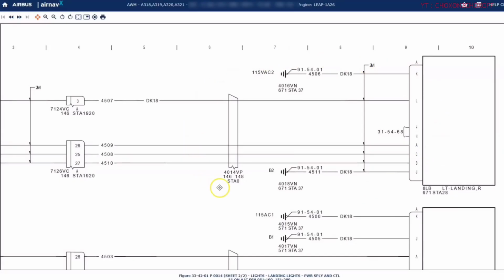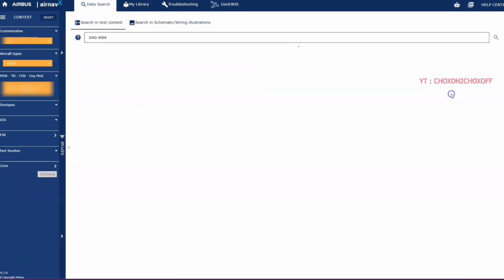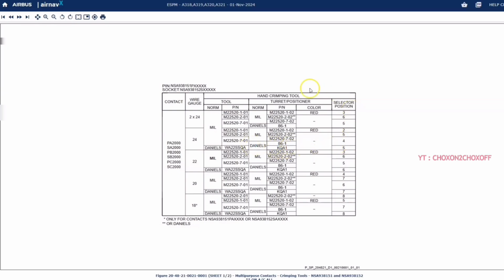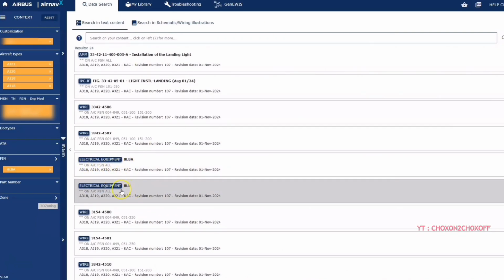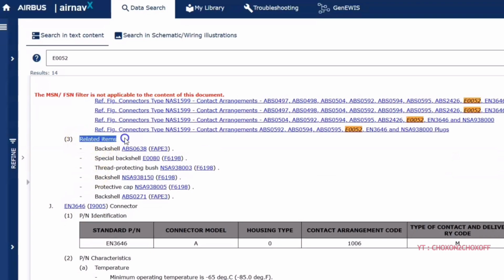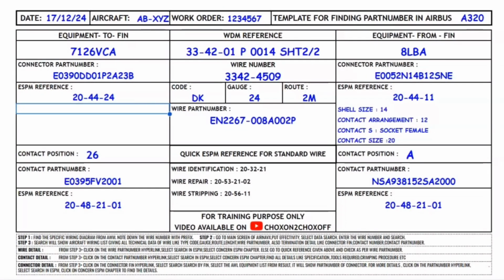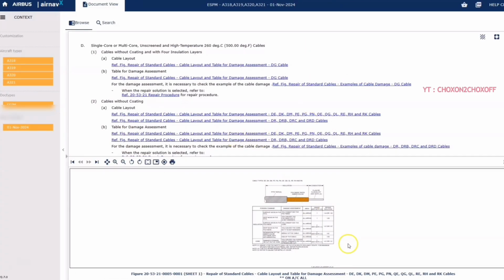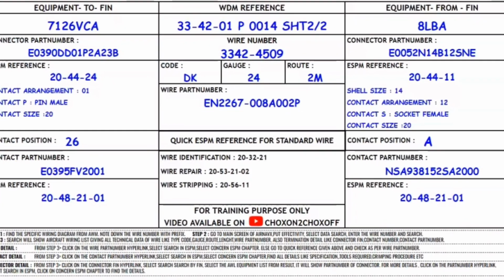AIRNAVX: How to find partnumber of pins, connectors,wires in AIRBUS AIRNAVX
How to Find Part Numbers for Pins, Connectors & Terminal Lugs on Airbus | AIRNAVX Tutorial (TechVlog)

In this TECHVLOG, we show you how to find part numbers for aircraft hardware such as pins, connectors, wires, terminal lugs, and pressure seals on Airbus aircraft using the powerful official reference tool: Airbus AIRNAVX.

Whether you’re an aircraft maintenance engineer, AME trainee, technician, or aviation student, this video will guide you step-by-step through the AIRNAVX system to identify correct OEM part numbers efficiently and accurately.

• What Airbus AIRNAVX is
• How to navigate AIRNAVX for parts lookup
• How to find part numbers for wires
• How to identify pins & terminals
• How to locate connectors & plugs
• How to find terminal lugs and pressure seals
• Tips for accurate selection and cross-reference
• Avoiding common mistakes in part research

This video delivers a practical walk-through of the lookup process so you can save time and avoid errors during maintenance planning and procurement.

Finding correct part numbers is essential for:

✔ Accurate ordering and inventory management
✔ Correct installation during line and base maintenance
✔ Compliance with OEM and operator specifications
✔ Avoiding delays caused by wrong component identification
✔ Ensuring maintenance quality and aircraft safety

• Aircraft Maintenance Engineers (AME)
• B1 / B2 Licensed Engineers
• Maintenance planners
• MRO technicians
• Aviation students
• Technical documentation specialists

🔍 What is AIRNAVX?

Airbus AIRNAVX is the official online technical documentation and navigation platform used to:

• Access illustrated parts catalogs (IPC)
• Identify OEM part numbers
• Review installation drawings
• Reference maintenance manuals and specs

In this video, we show you how to use AIRNAVX effectively so you get accurate part data every time.

airbus airnavx tutorial
airbus part number search
airbus parts lookup
aircraft connector part number
airbus terminal lug part number
airbus wiring part number
AME parts reference
airbus pressure seal identification

🔔 Support CHOXON2CHOXOFF

Motivate and support us to make more aviation technical content by freely 🆓:

👍 Hit LIKE
⌨️ COMMENT your technical questions
⏩ SHARE with fellow aviation professionals

🕯️ A candle loses nothing by lighting another candle.
Let’s grow the aviation community together.

⚠️ This video is for educational and training purposes only. Always refer to official OEM documentation and approved maintenance procedures before performing any maintenance actions.